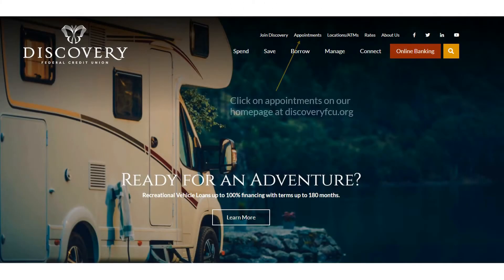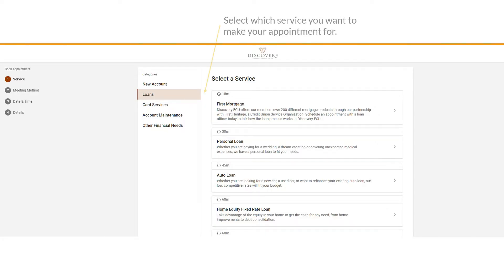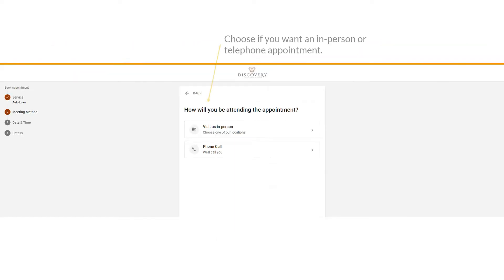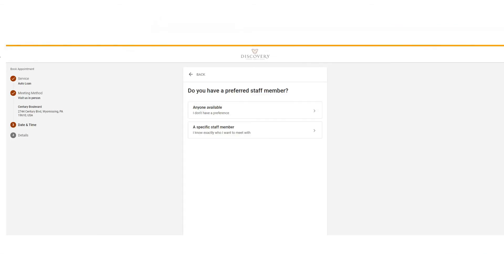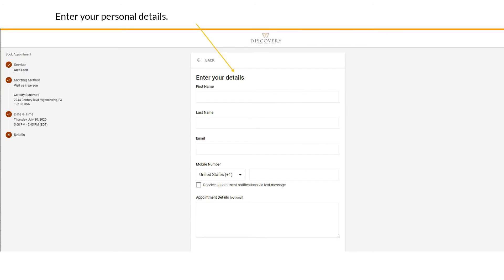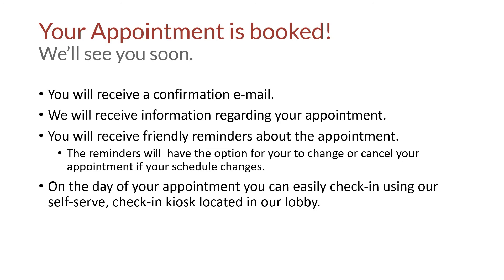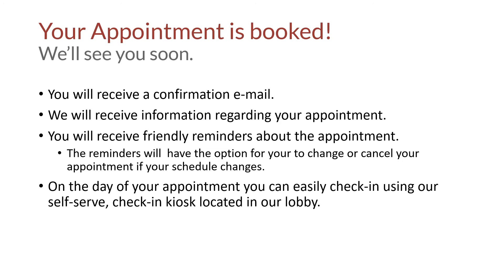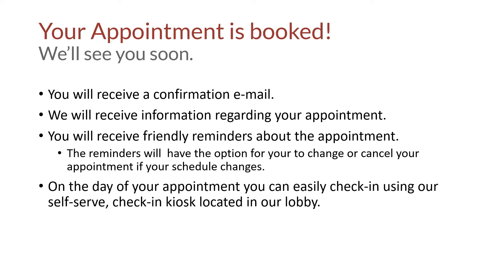Discovery FCU Online Appointments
You can now make your credit union appointments online at discoveryfcu.org.